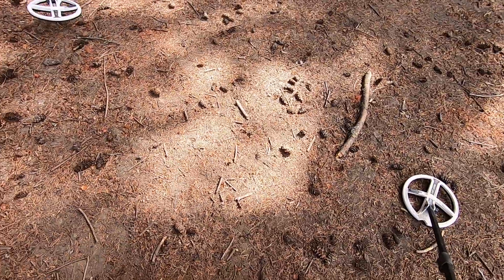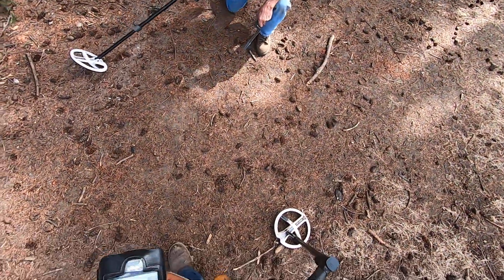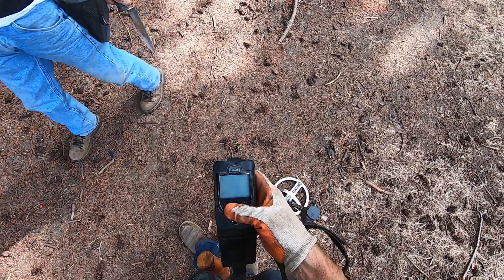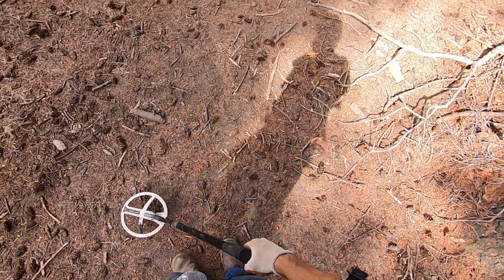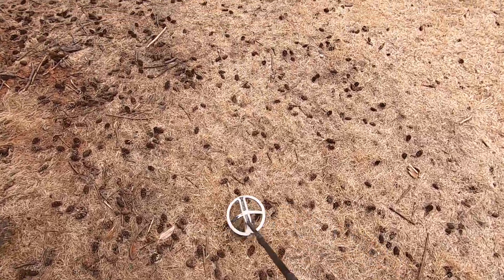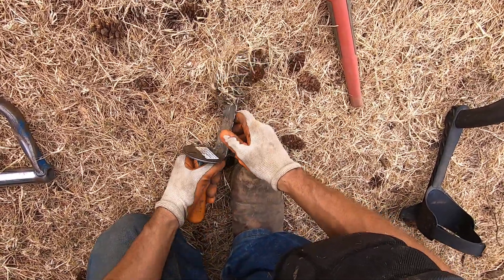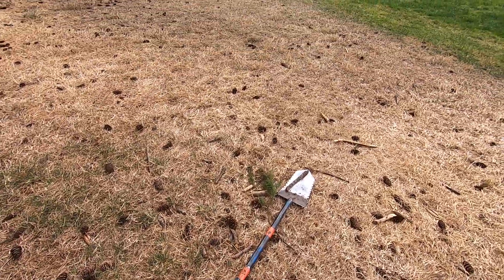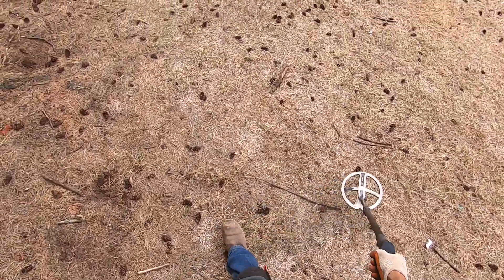Deus tone malfunction? Jim and I trying to figure my Deus out!!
Stock hot program -6.4 disc. 31khz. I have experienced this erratic behavior from the Deus during recent tests and in the field. Turning the Deus off and on again fixes this issue. I believe it may have to do with ambient temps over 90 degrees.